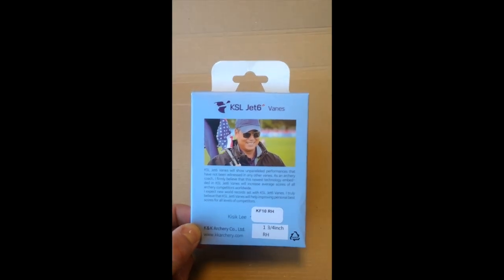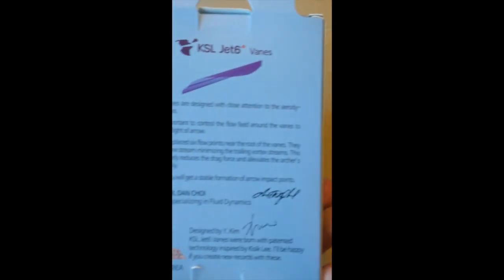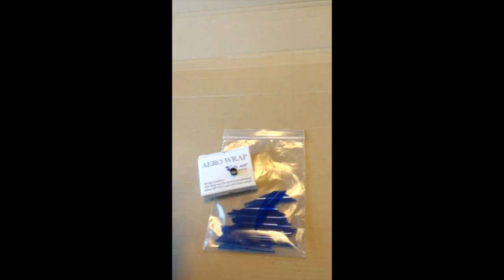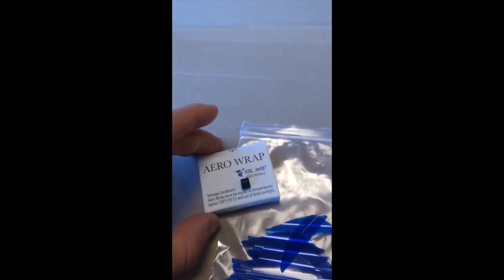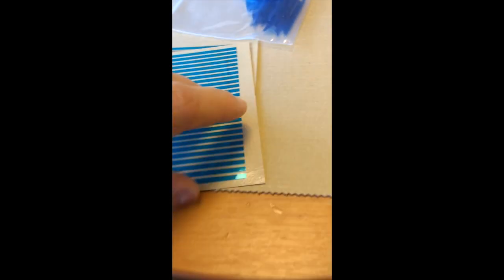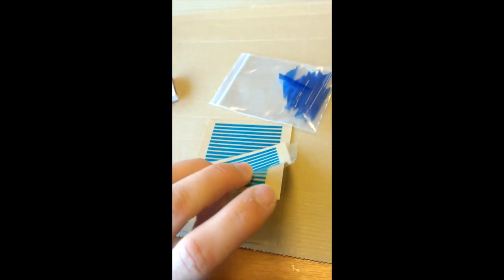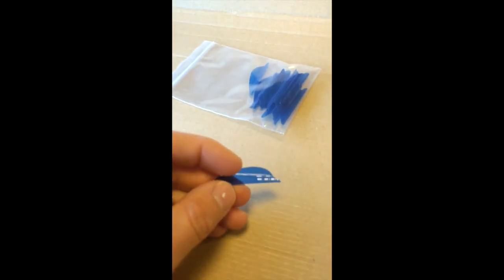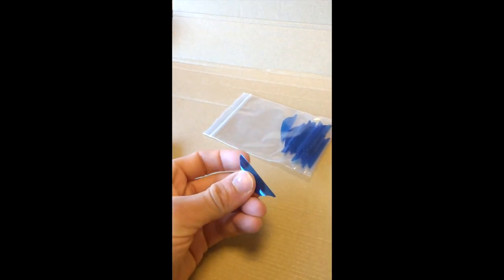Product Review - K&K Archery 1 3/4" Jet6 Vanes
Keith Harding gives us an overview of the Jet6 Vanes from K&K.